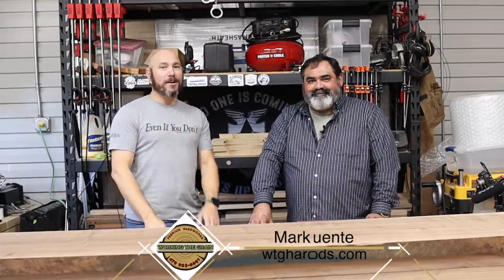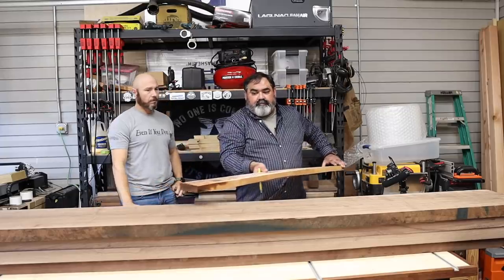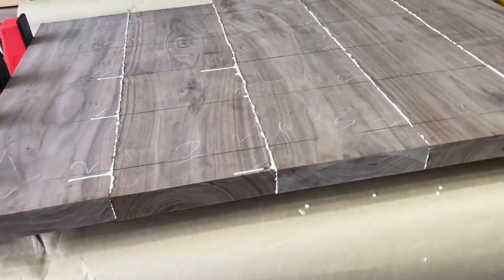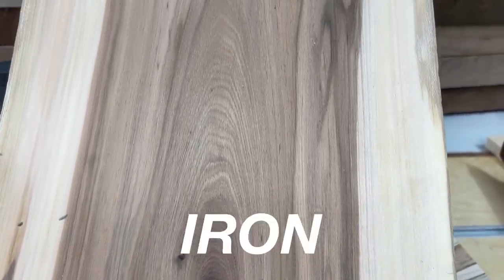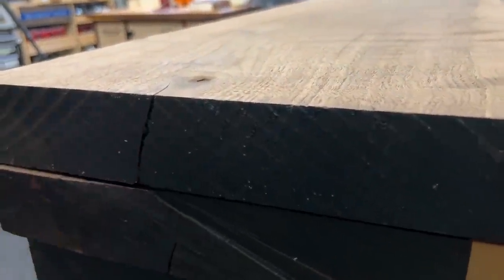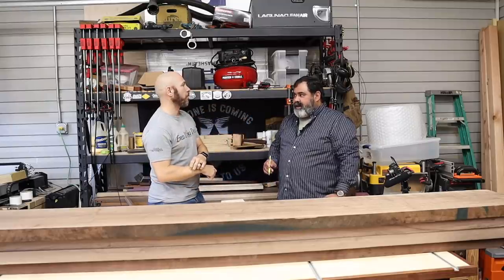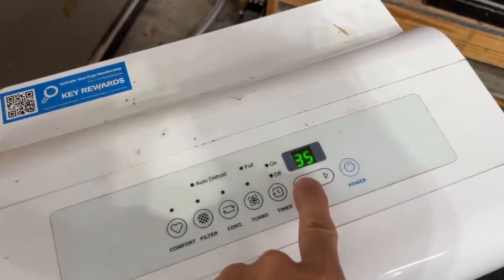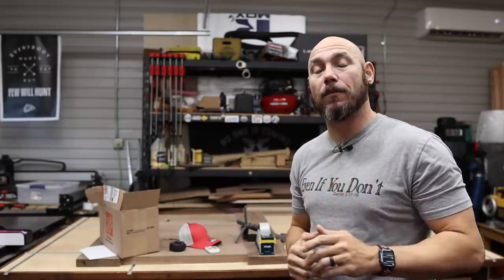5 Mistakes to Avoid When Buying Hardwood - Tips From a Hardwood Expert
Don't make these 5 Mistakes when buying hardwoods!  shares 5 things to consider when buying hardwood for your woodworking projects. We will discuss hardwood grain patterns, kiln vs air dried, hardwood imperfections, what to look for on the end grain of hardwoods, and hardwood moisture and allowing acclimation to your climate before using.

➤Products Mentioned in Video:
Moisture Meter
Mini Split AC I Have
Festool Domino

0:00 Intro
0:22 Hardwood Grain Pattern
2:14 Kiln vs Air Dried Hardwood
4:12 Hardwood Knots and Imperfections
4:51 Hardwood End Grain Tells a Story
6:23 Hardwood Moisture Level and Acclimation
8:06 Important to Maintain Climate for Hardwoods